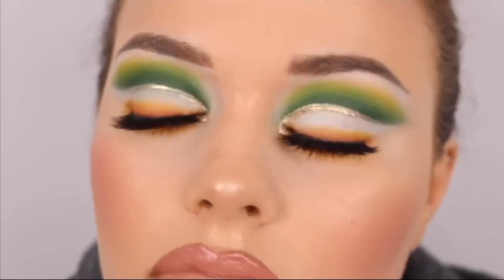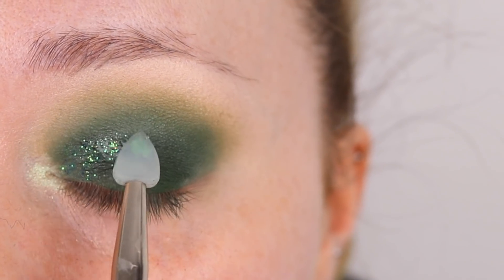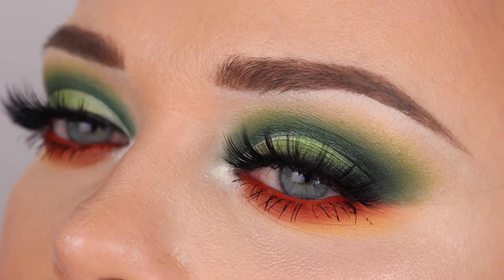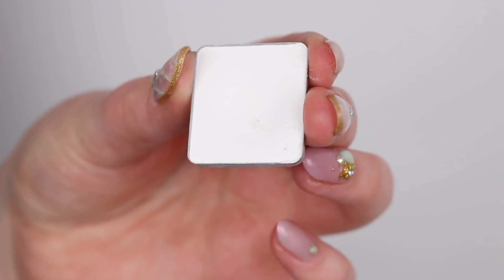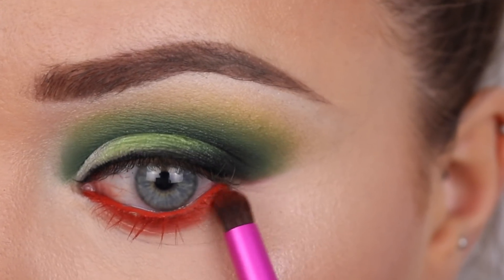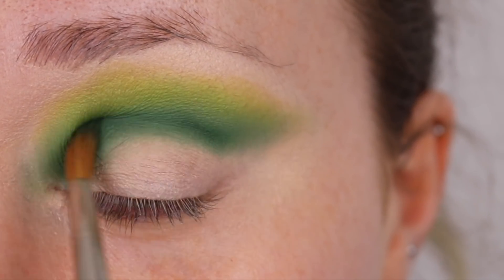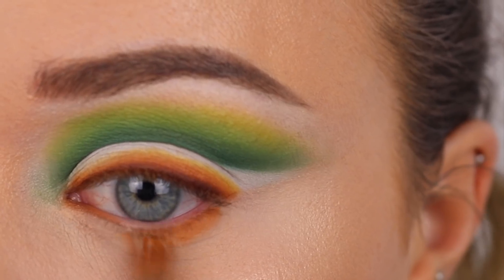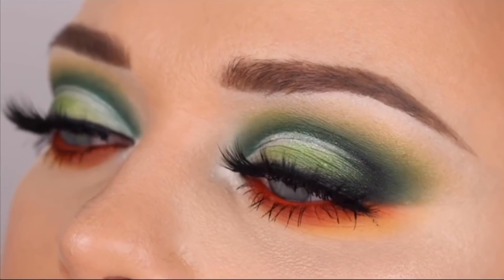Top Three St Patricks Day Makeup Tutorials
Paddy's day is among us! Here are three eye makeup looks to inspire your green festive look for St Patricks Day.. Which look is your favourite?

1st Look 00:20 Green Smokey Glittery Eye
2nd Look 02:36 Tricolour Cut Crease
3rd Look 05:41 Creative Gold Liner

let me know if you have any questions on products or brushes used

MUSIC
Music Title ➞ Ehrling - X-Rated